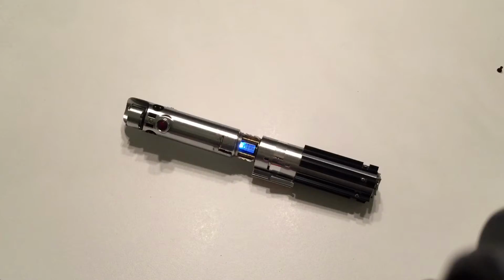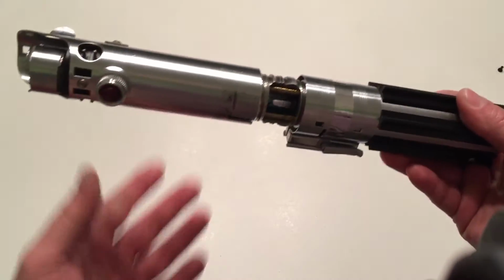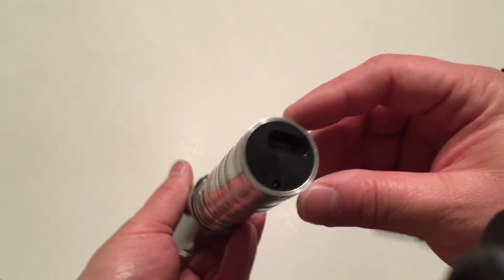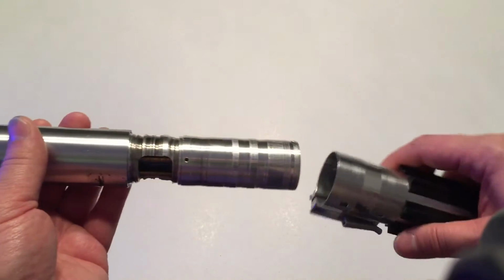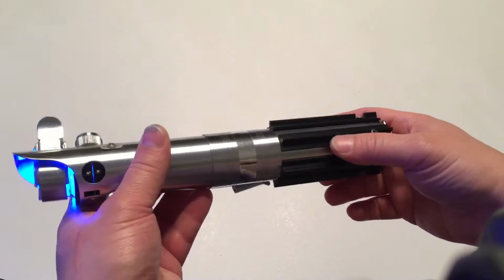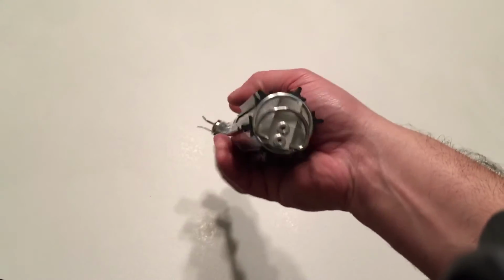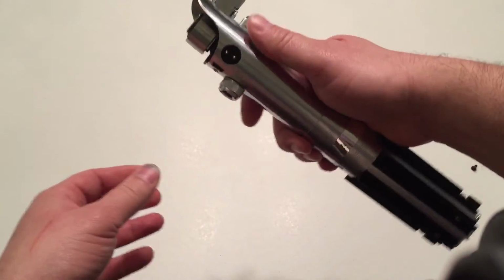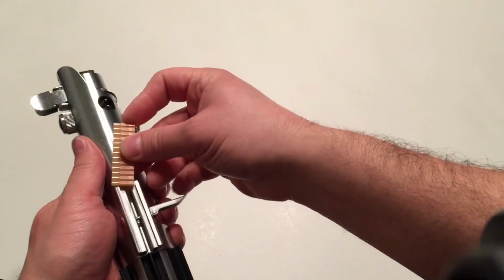Vintage Graflex ESB with Crystal Focus 8.0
For Alex.